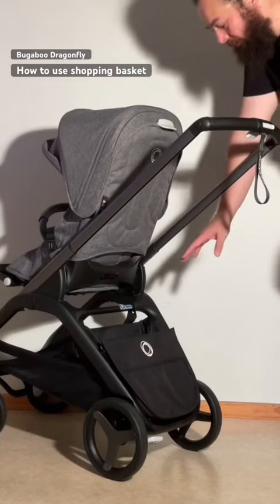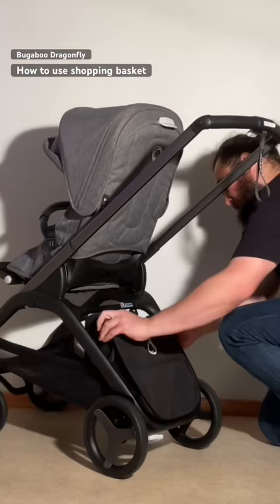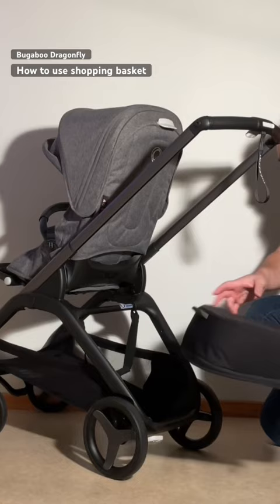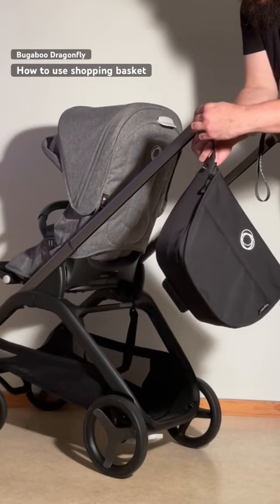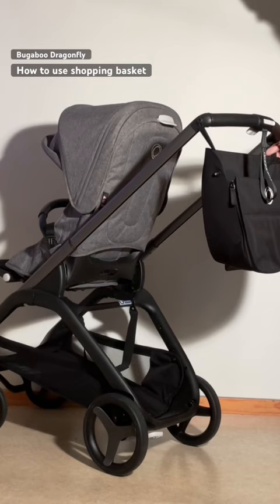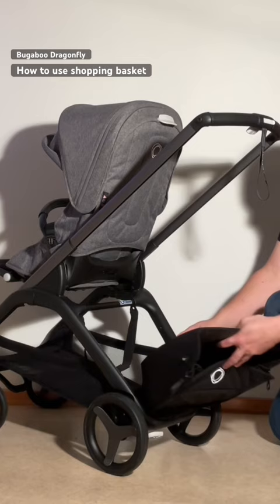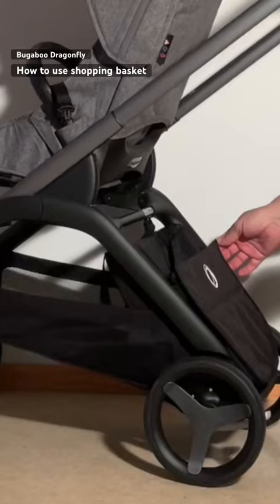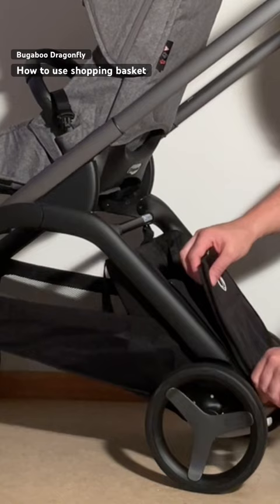Bugaboo Dragonfly: Removable Baby Bag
In this video, we demonstrate how to use the removable diaper bag, in terms of detaching it from the rear frame and hanging it from the handle, and also reattaching it to the rear frame.